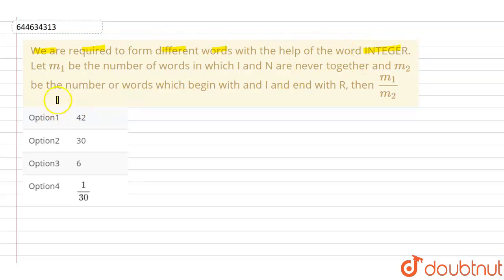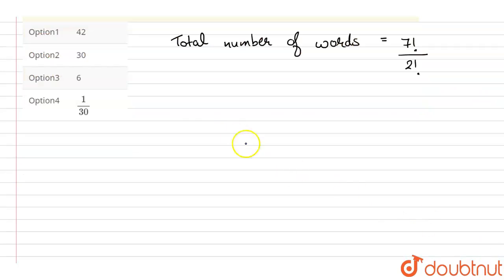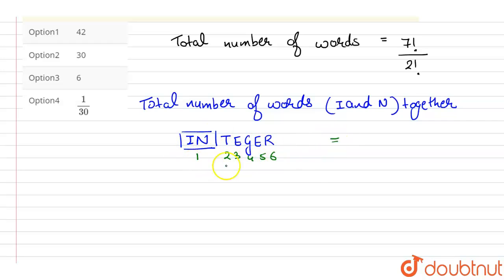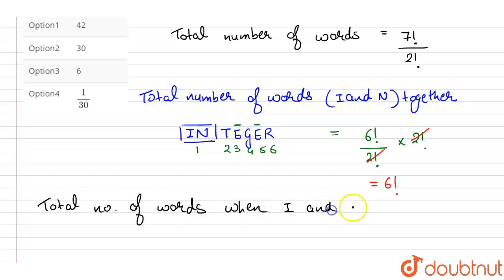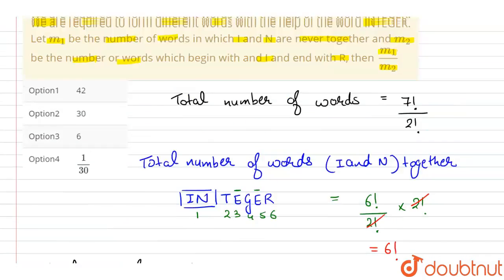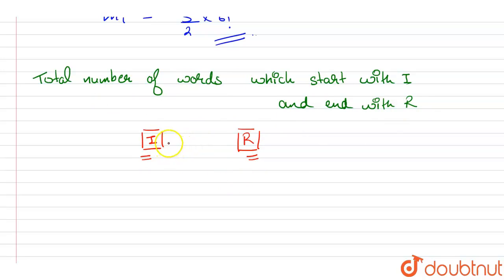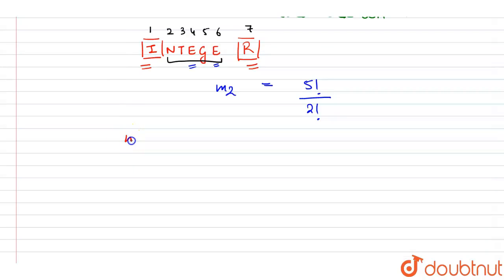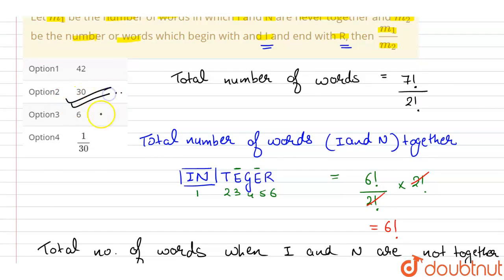We are required to form different words with the help of the word INTEGER. Let m_1 be the number...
We are required to form different words with the help of the word INTEGER. Let m_1 be the number of words in which I and N are never together and m_2be the number or words which begin with and I and end with R, then m_1/m_2
Class: 12
Subject: MATHS
Chapter: PERMUTATION & COMBINATION
Board:IIT JEE

👉 Have Any Query? Ask Us.